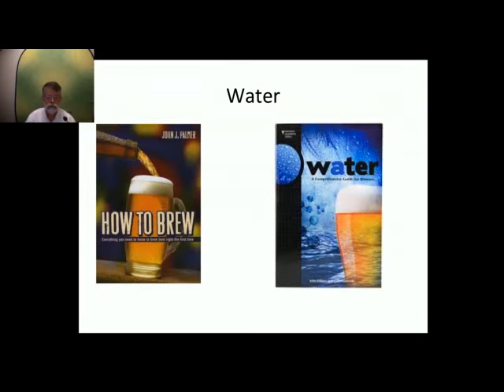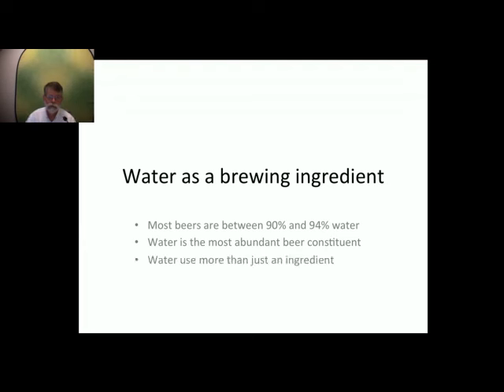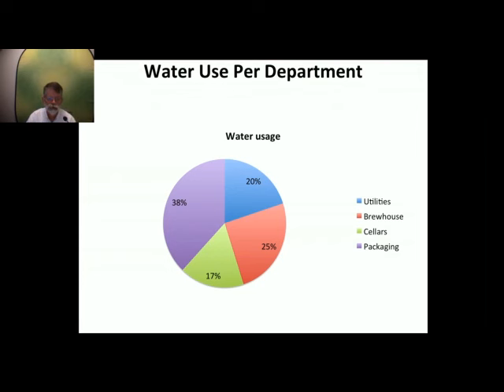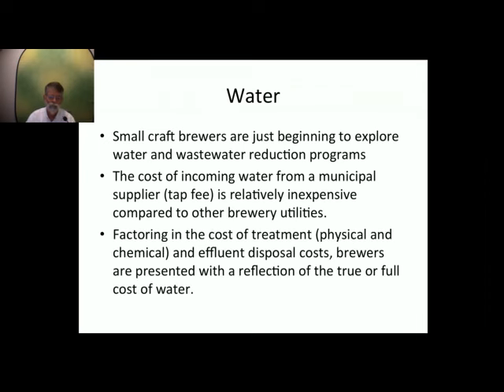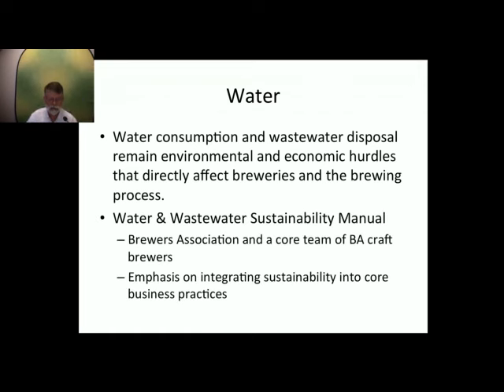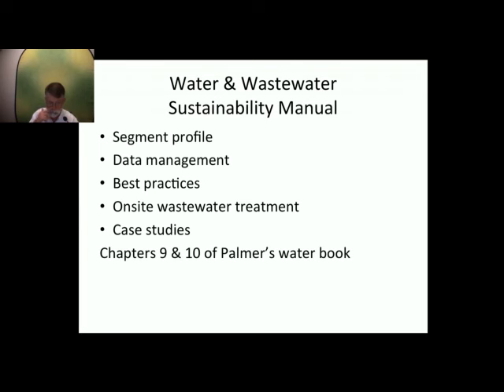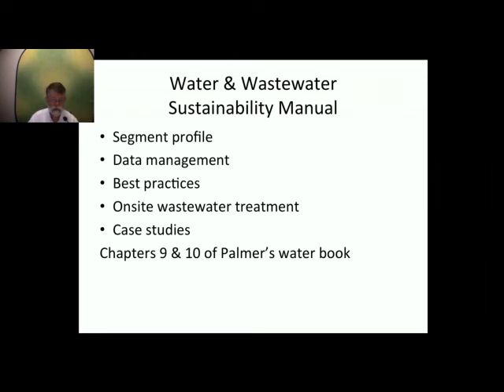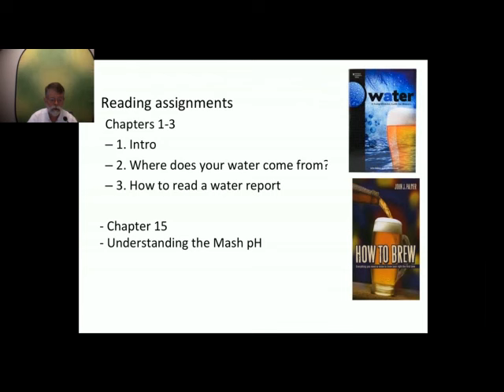Module 2: Water Part 1 - USFSP Brewing Arts